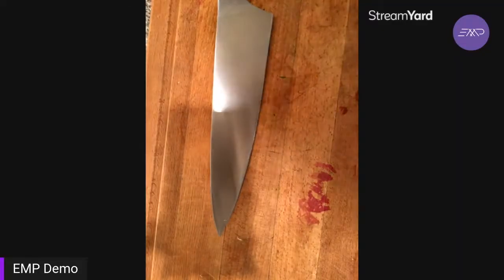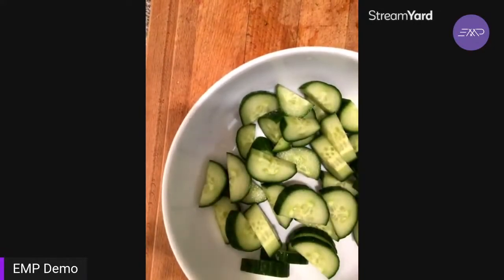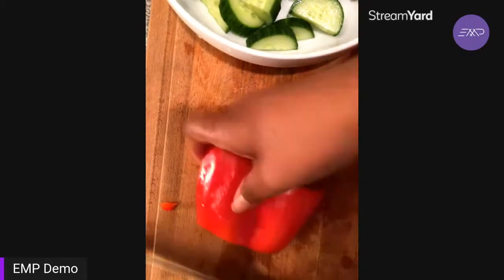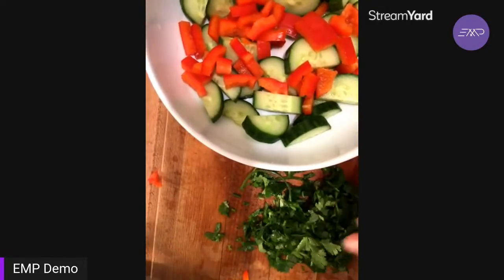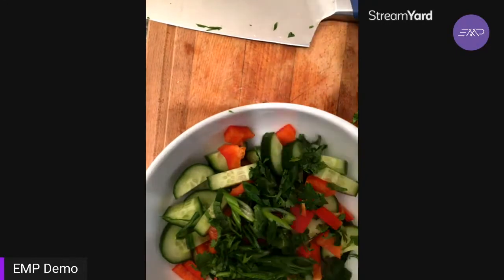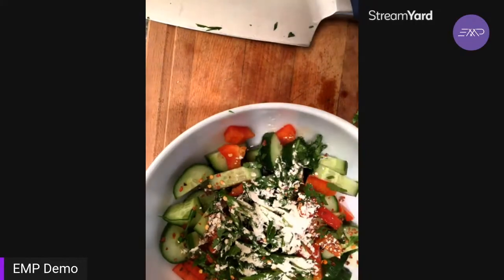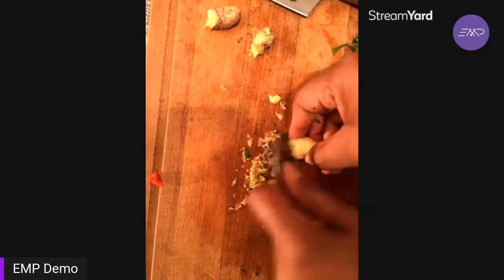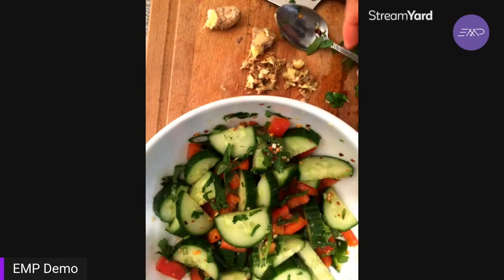Sustain It TV: Selfcare 4: Making Quick Cucumber and Tomato Salad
Sustain It TV provides actionable solutions to support healthy personal and professional lives.

We post videos everyday, so check back tomorrow to learn another way to sustain it all!

Our Schedule:
Motivation Mondays
Tip Tuesdays
Workout Wednesdays
Throughline Thursdays
Freestyle Fridays
Summary Saturdays
Selfcare Sundays

To learn more about becoming an Entrepreneur Meal Plan member,